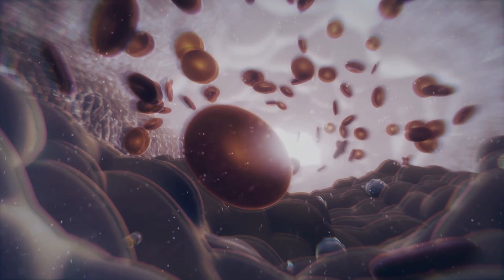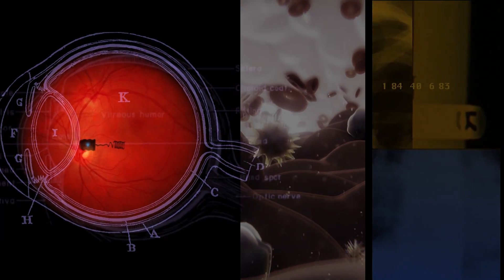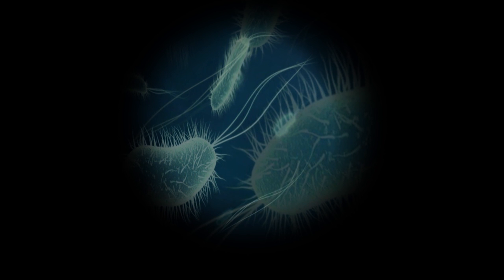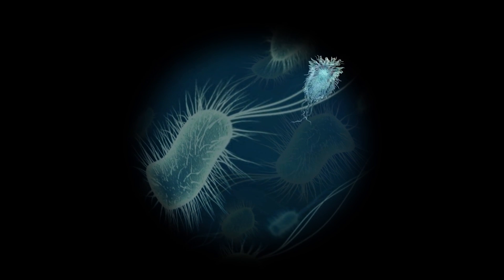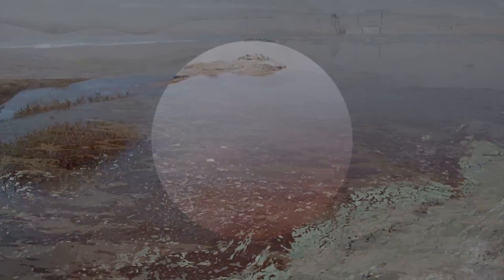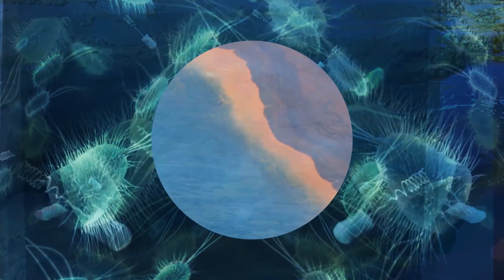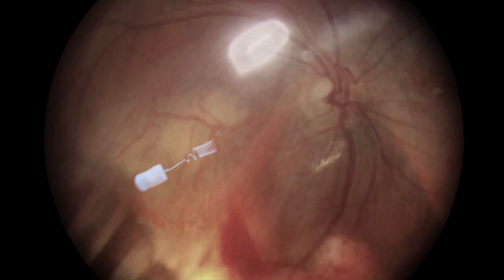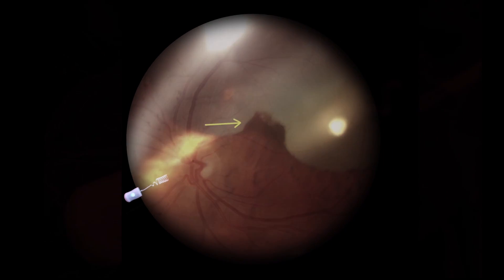Rise of the Nanobot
The future is in the hand of tiny robots, really tiny robots—and the expectation is that they will perform miraculous tasks, such as eye surgery and environmental cleanup.

Brad Nelson heads the Institute for Robotics and Intelligent Systems at ETH Zurich, where they focus on creating these nano devices inspired by the biological mechanisms of bacteria such as ecoli and salmonella.

Credits:
ETH Zurich /Created by Featurezoo (featurezoo.net)